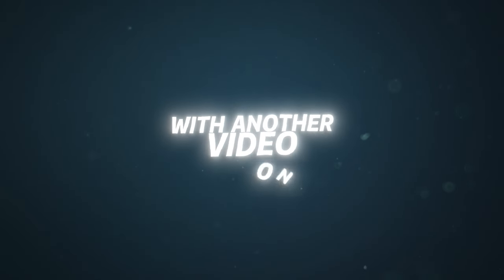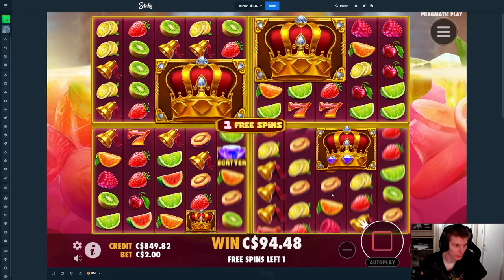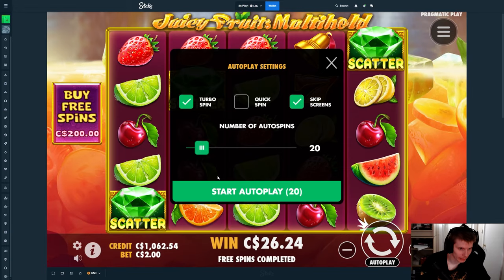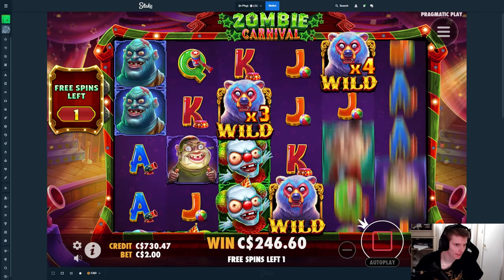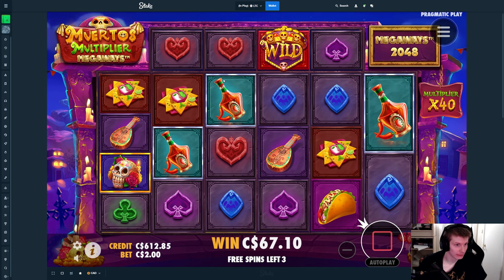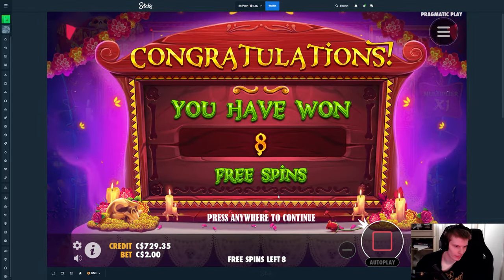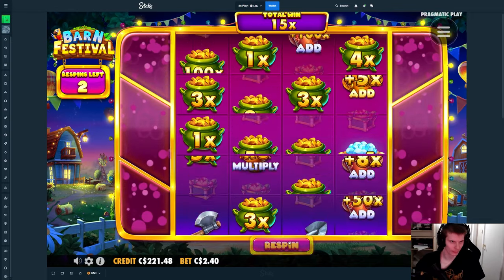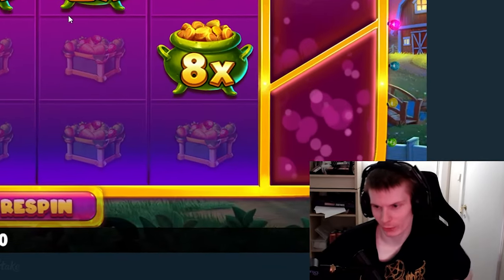BONUS BUYS on my FAVORITE pragmatic slots!